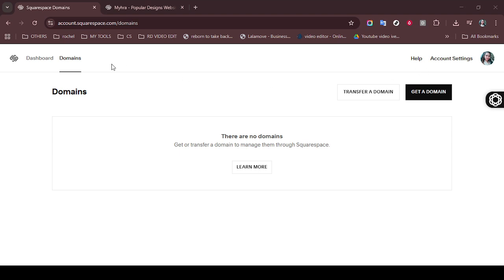How to Refund a Cancelled Appointment in Squarespace or Acuity Scheduling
Master the process of refunding cancelled appointments in Squarespace and Acuity Scheduling with this comprehensive 2025 tutorial. Learn step-by-step how to manage cancellations, process refunds securely, and communicate effectively with clients to maintain professionalism and trust. Perfect for service providers seeking smooth appointment management and customer satisfaction.